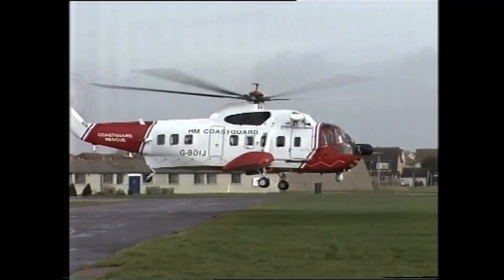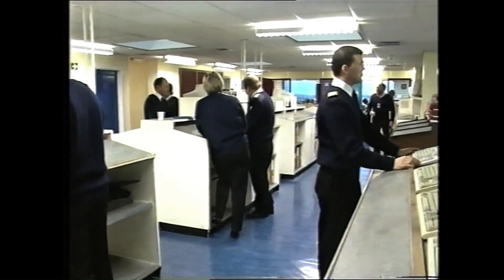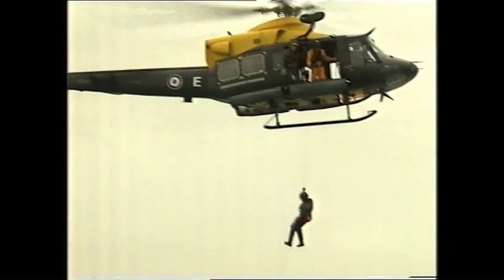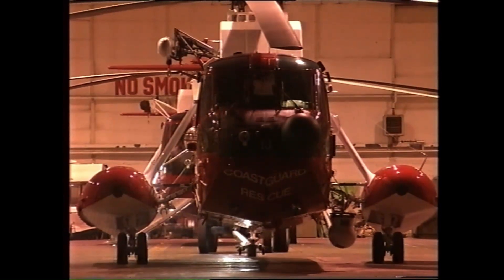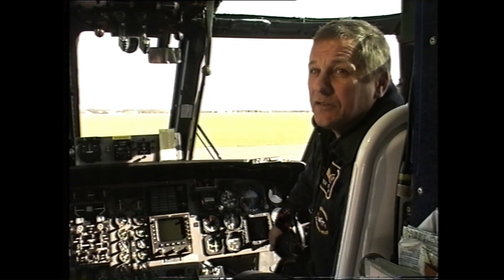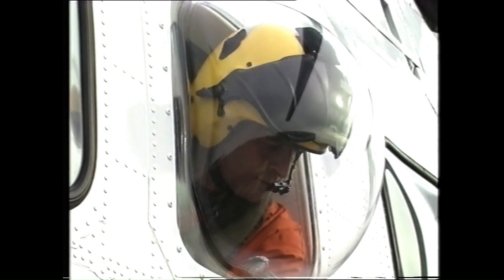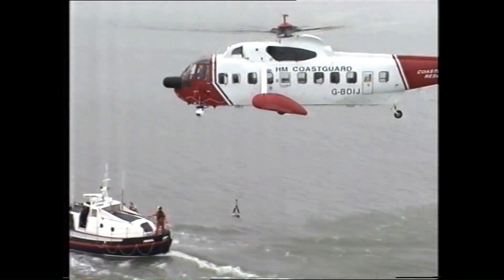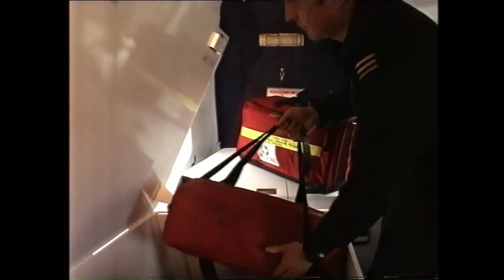Bristow Helicopters S61N Search and Rescue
A vintage Bristow Helicopter promotional video about the  Search and Rescue services provided to the UK Maritime and Coastguard Agency using the specially modified Sikorsky S61N helicopter. The video is a digital recording from a VHS tape.